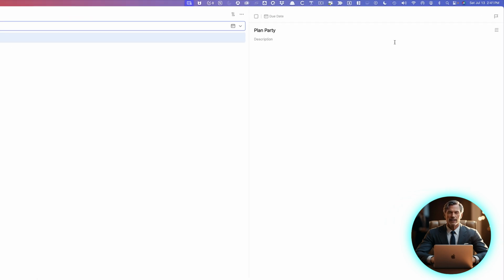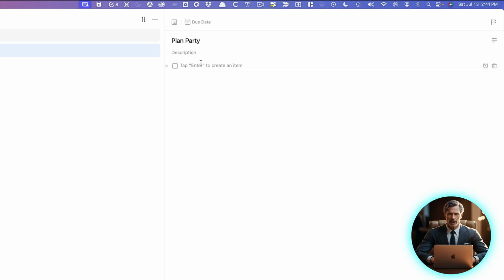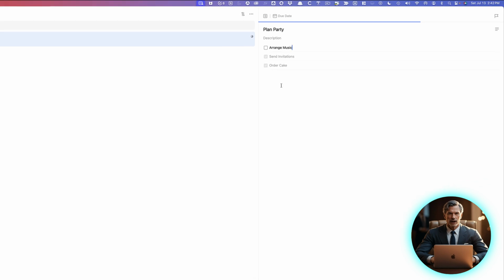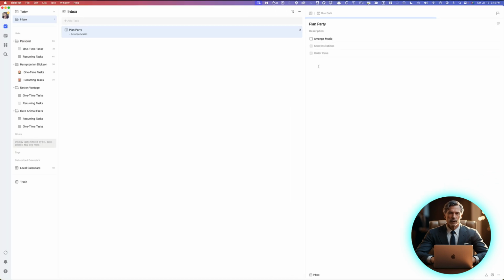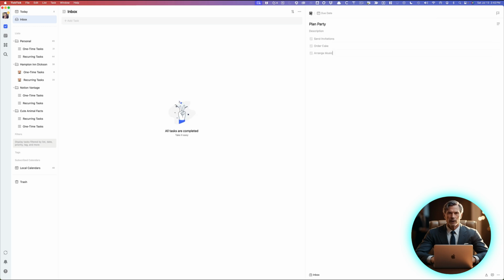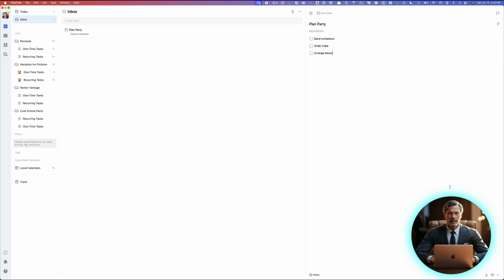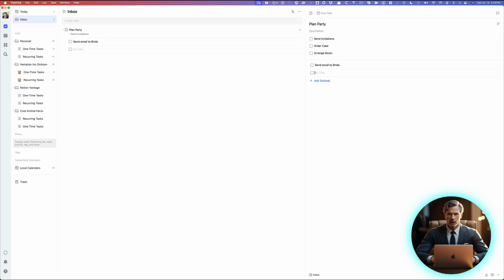Why You Need to Start Using TickTick Checklists!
In today's tutorial, we're diving deep into the powerful features of TickTick to help you stay organized and productive. Learn how to create subtasks and checklists to break down your tasks into manageable steps. Whether you're planning a project, organizing your daily to-dos, or just want to keep track of everything, this video has got you covered!

⏱ TIMESTAMPS:
00:00 - Intro